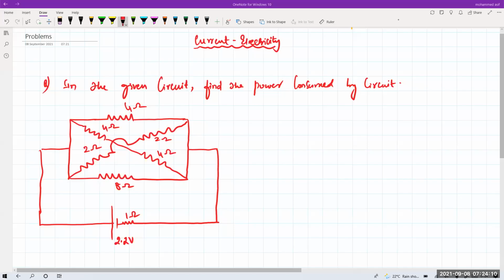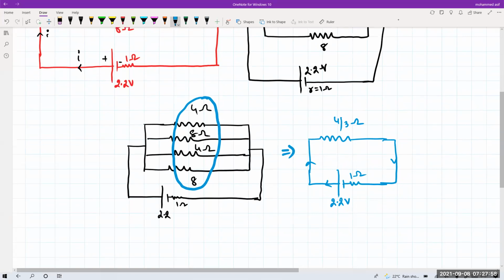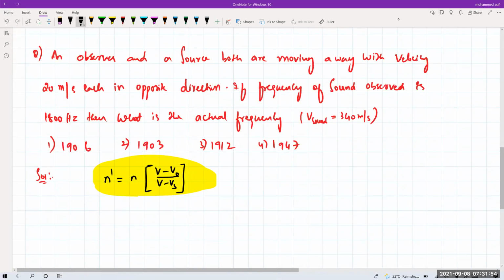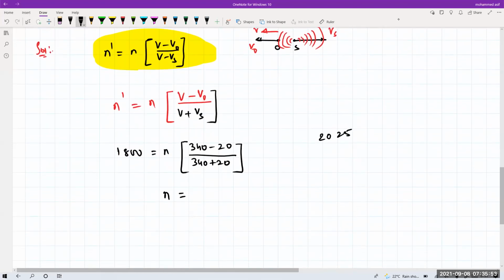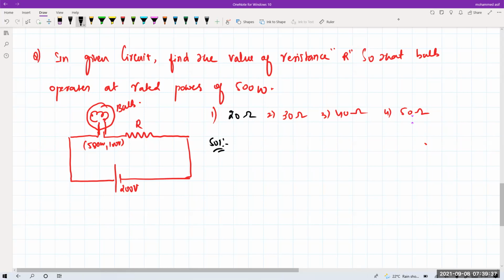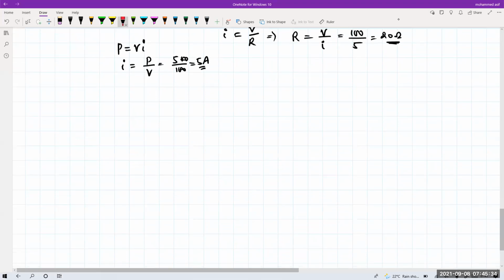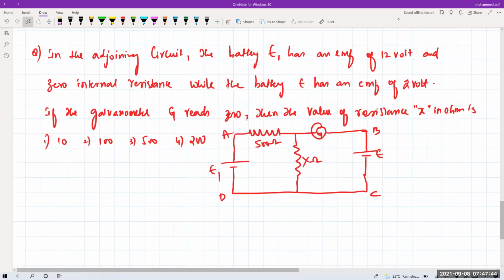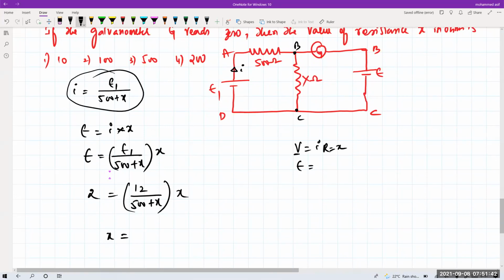current electricity problem's